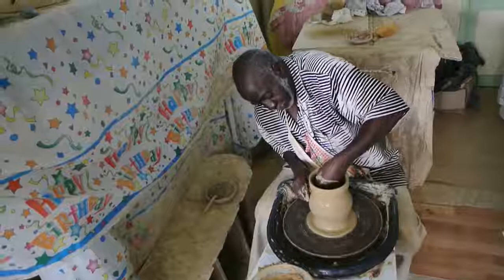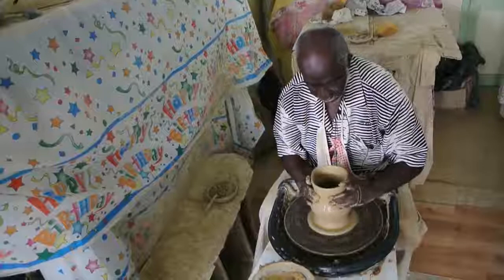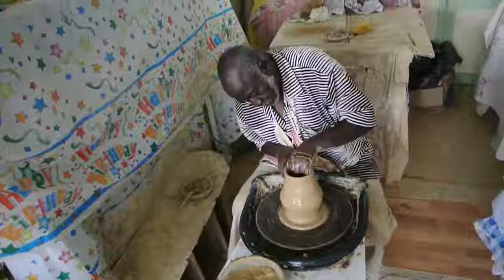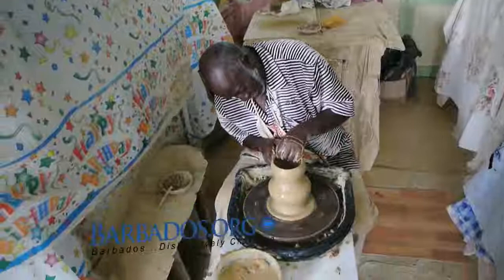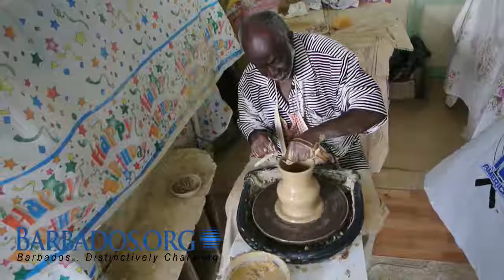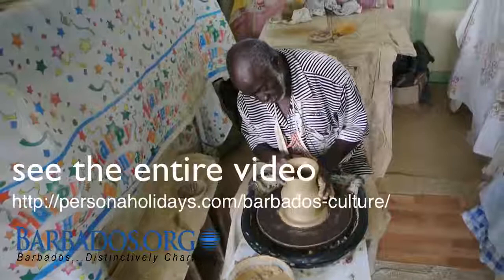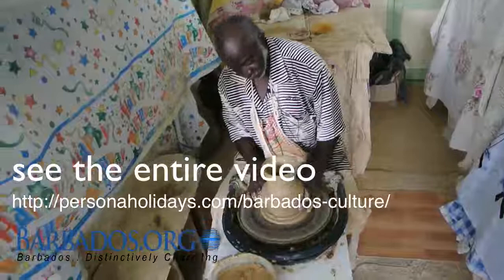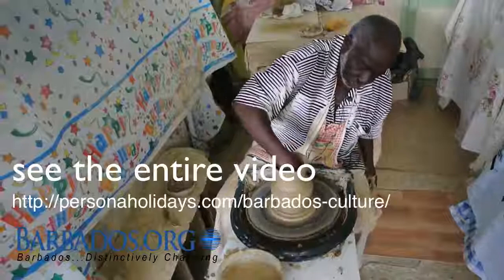Chalky Mount Pottery Series - #4 Shaping the Clay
John Springer is Teacher and Professor very involved in education in Barbados “You can even do an Associate Degree on higher education at the community college. Of which pottery and ceramics is compulsory.”

In this session he demonstrates fine tuning the shape of the jug he is making. Its part of the trowing process - sort of step 2.

“Now we’re going to concentrate on the shape. So that once all the shape is ready – I’m now aiming on my final shape. It is now this that will determine what type of neck I will be giving to this vase.  I’ve got an uneven rim here. No one wants a pot with uneven rim, so we need to correct that. It should come right here. That should take care of it.
Now I’m going to form a ridge here. All my vases and jars have this ridge, which I use as a trademark so it can be identified with that particular mark here.

There’s a little excess water here to the bottom which I don’t want there. Sometimes you leave that water there and it can create some problems when it drains. Especially when it dries too fast. So you always make sure that you take care of that water.
And you can now do the final touches on the neck there. Smoothing the edges. You now stop the wheel.”

With that he uses a bit of string, which he calls a wire cutter. He cuts along the base and lifts it up - a work of art.

Amazing. Fantastic!
Next #5 Firing Clay at Chalky Mont Pottery

Video Blog by Barbados.org Tourism Encyclopedia